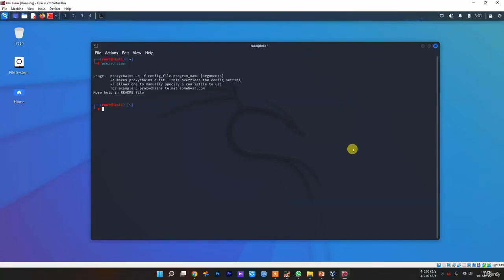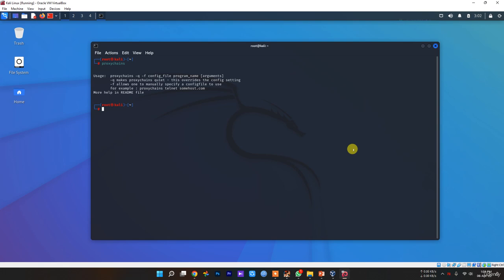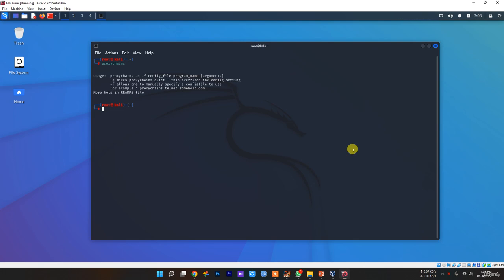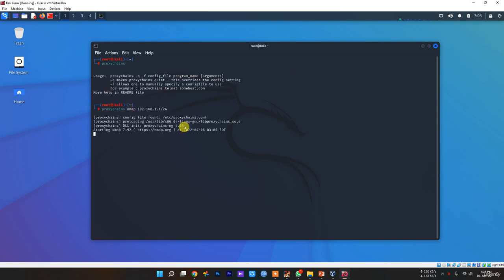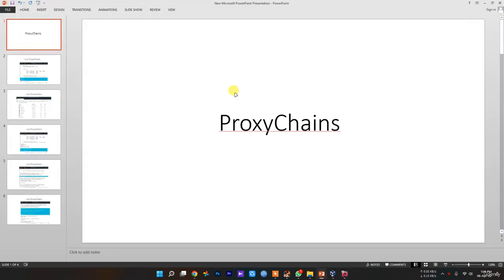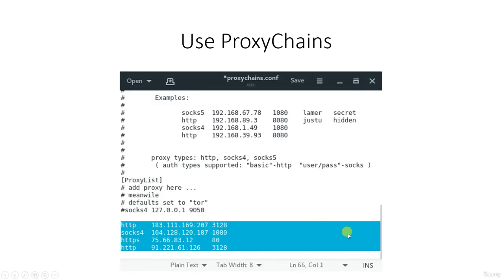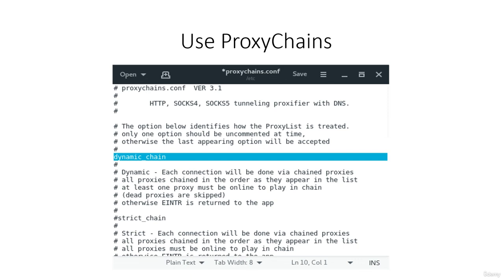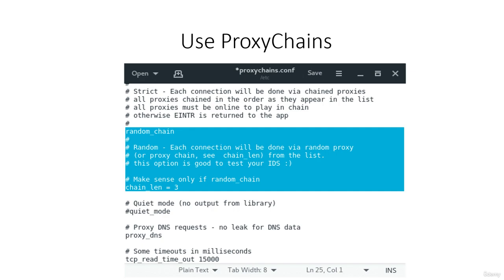Introduction of different Basic Proxy & Proxy Chain